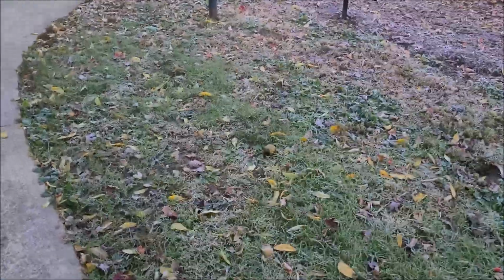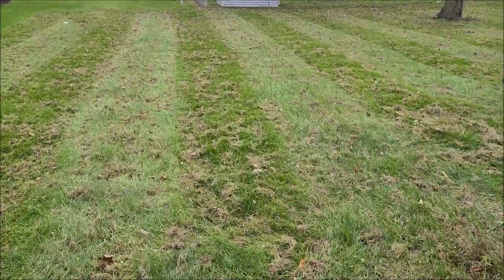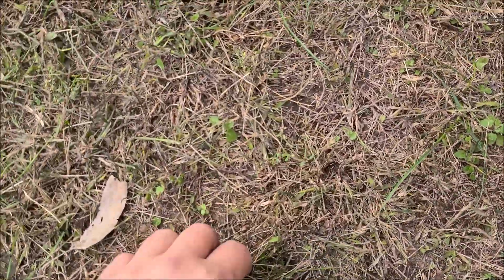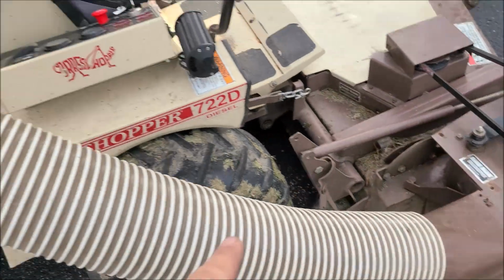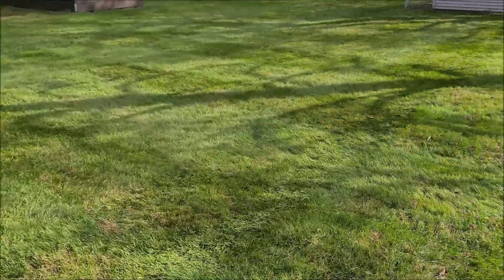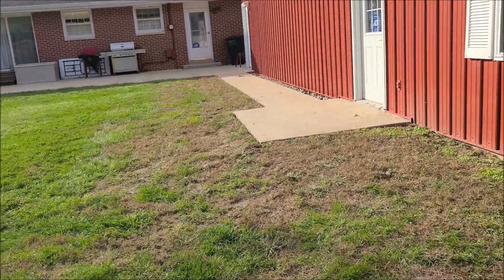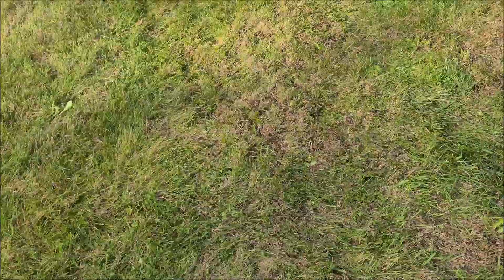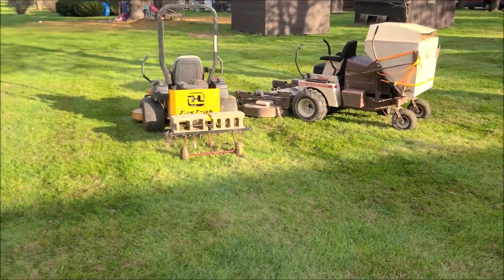Fall Lawn Dethatching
today we are doing a little dethatching job on a lawn that looks to have a thick thatch layer so come along